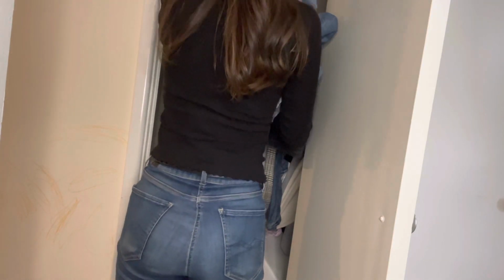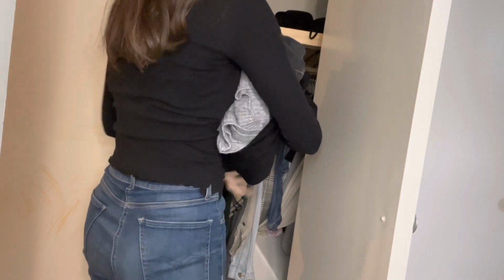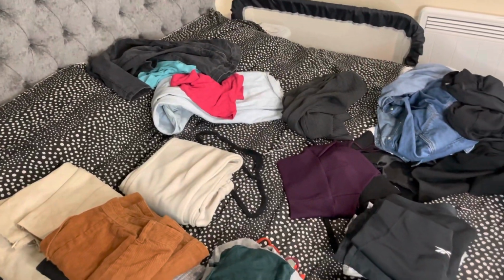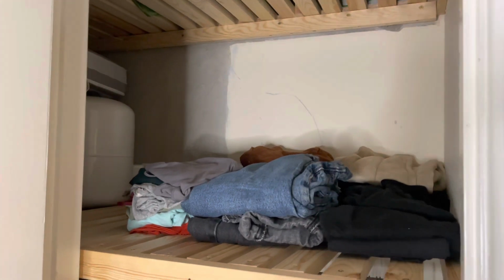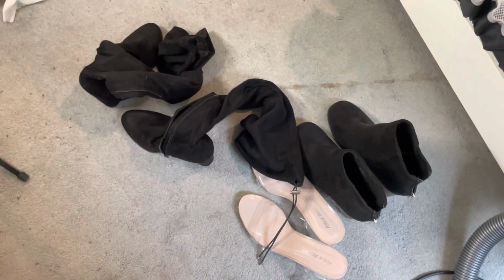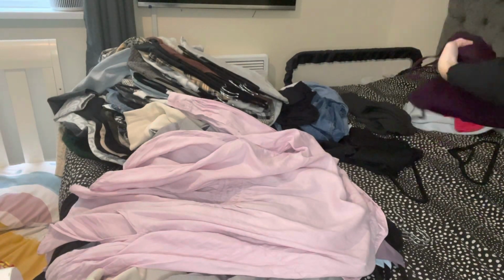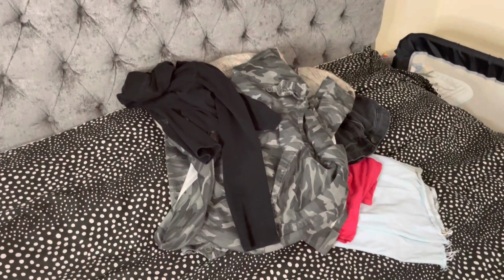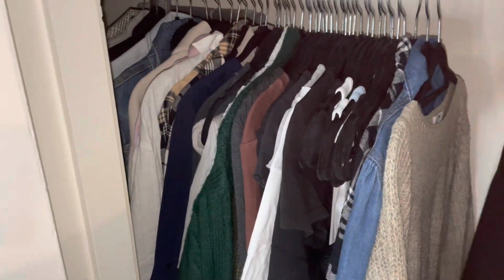WARDROBE DECLUTTER & ORGANISE | MOTIVATION MONDAY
Welcome back to another organisation video, this time tackling my dreaded wardrobe that had gotten out of hand! I hope this motivates you to tackle your own homes x